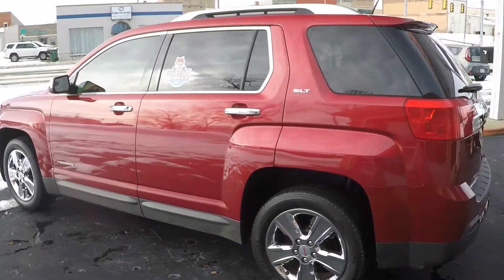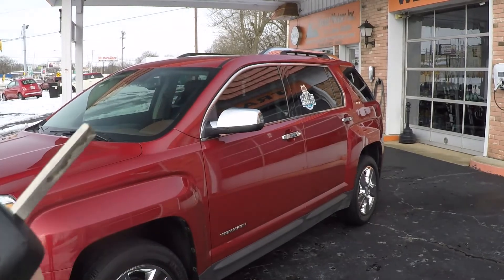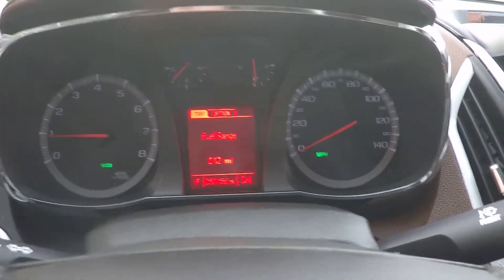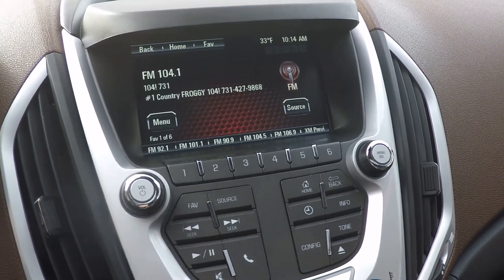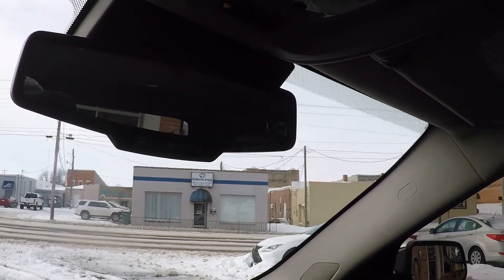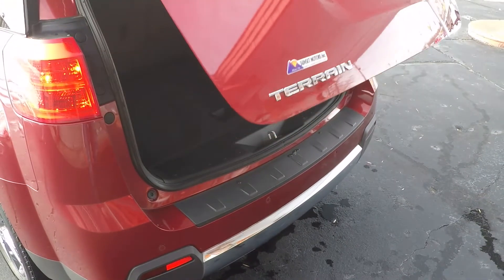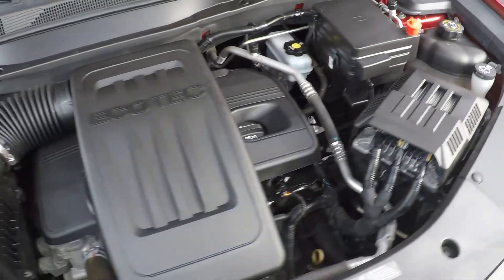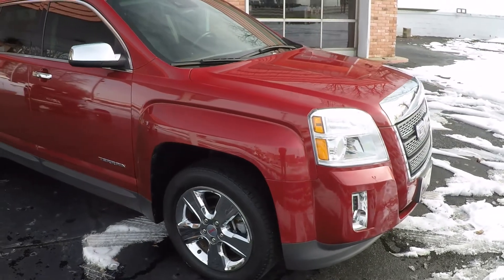West TN 2014 GMC Terrain SLT Crystal Red Leather SUnroof used for sale info www sunsetmotors com